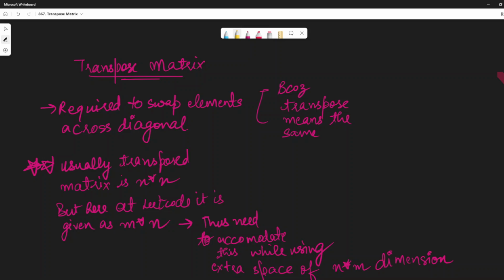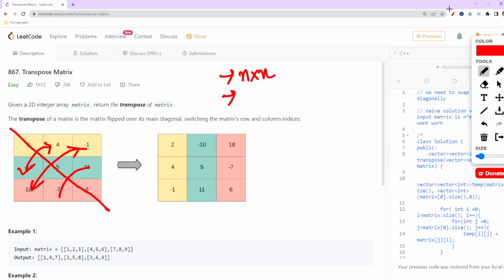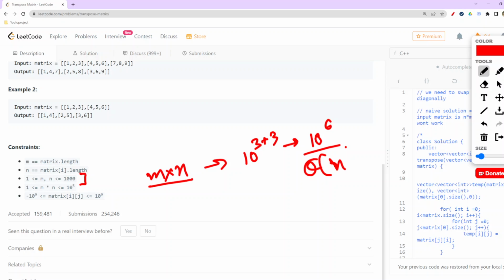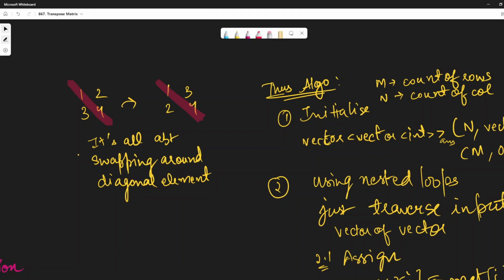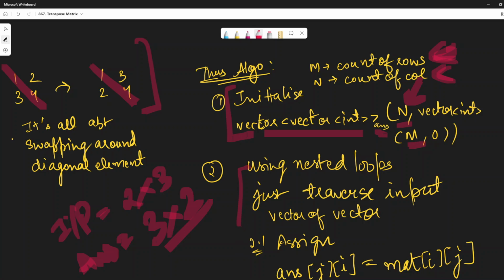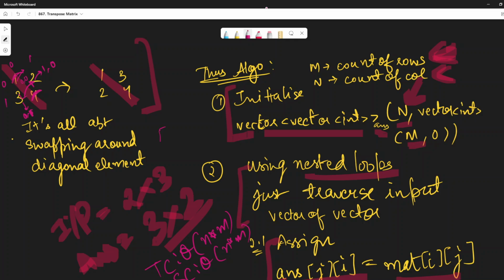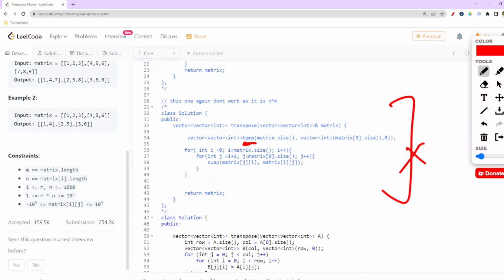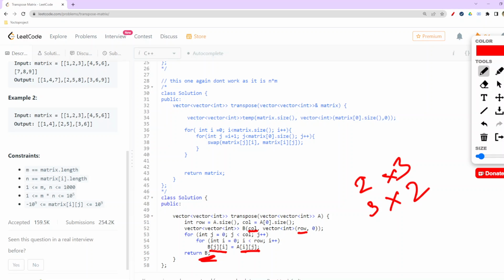867. Transpose Matrix || Easy || Cpp